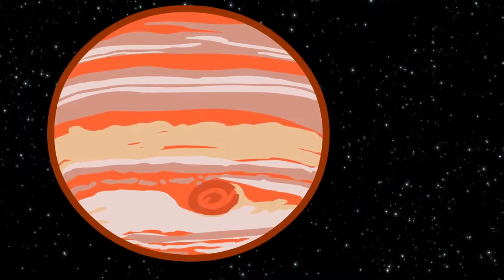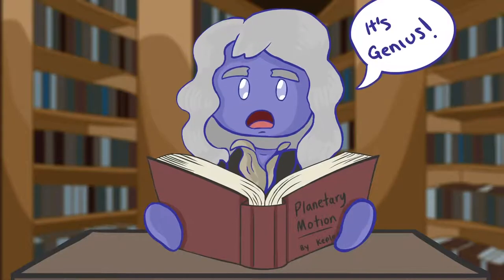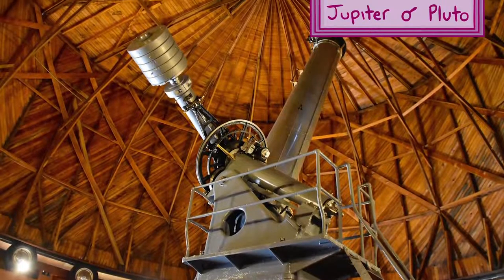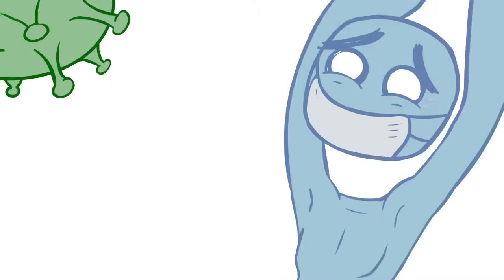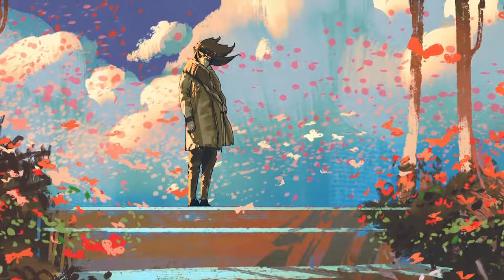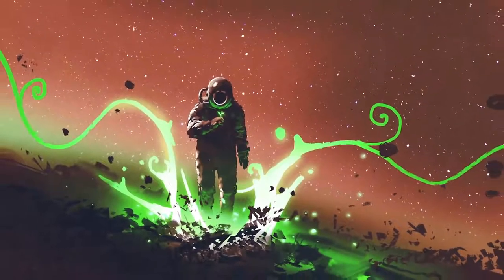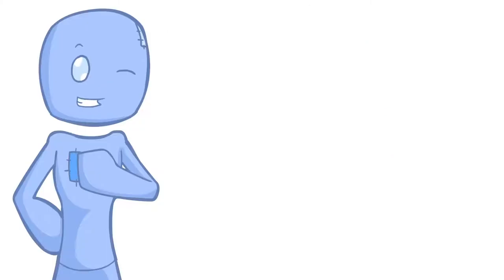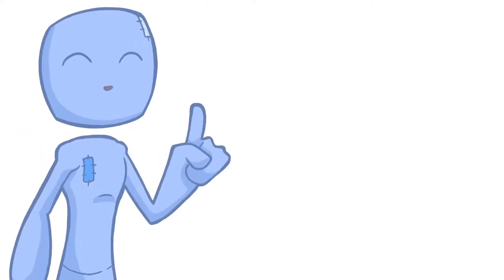The Secret Astrology of CoronaVirus by Spirit Science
Everything is connected in life and one of the best way to explain the relationship between us and the cosmos is through the astrology. Here Spirit Science channel explain little bit about the CoronaVirus through astrology which is quite interesting.

Welcome to Spirituality Source channel. This channel is about Spirituality Source website, a source of spiritual and personal growth products, retreats and events. A website for you publisher to list your retreats and events as well as for those people who are interested in attending these retreats. This website has also listing forms to list your related products both physical and digital products.
_Spirituality Source Videos On Youtube: Enter this spiritualitysource374 in Youtube search.